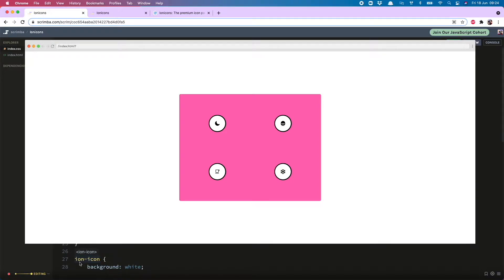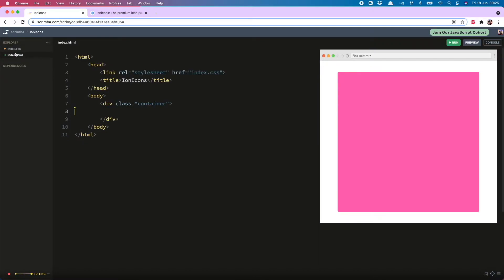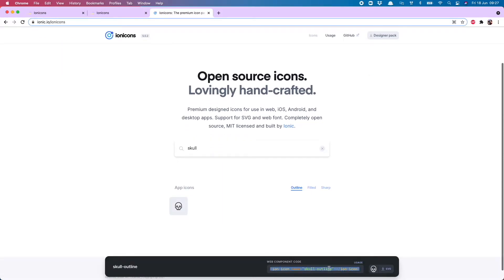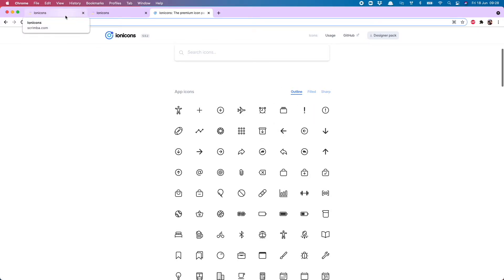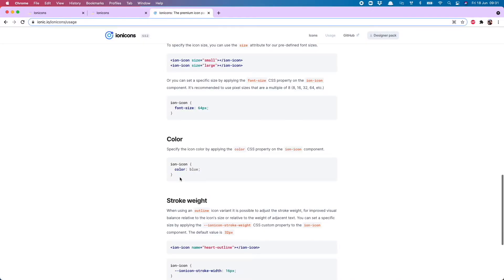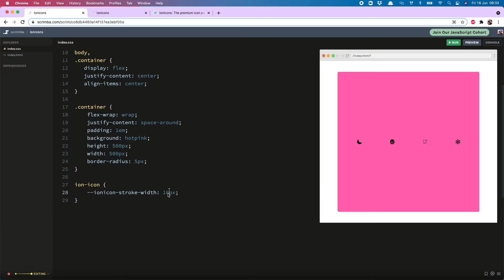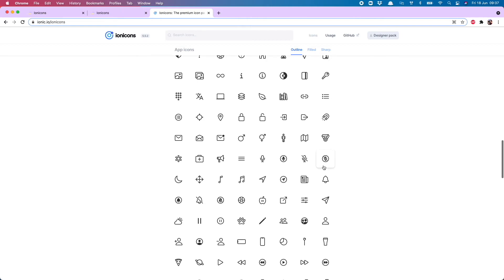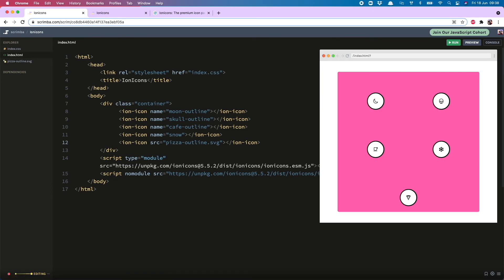How to use Ionicons with HTML and CSS | Icon Tutorial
In this video, I show you how to use Ionicons (The premium icon pack for the Ionic Framework) with HTML and CSS.

Thanks to Avirup Sinha for the video suggestion 🌞

const me = {
    name: "Leanne 👩🏻",